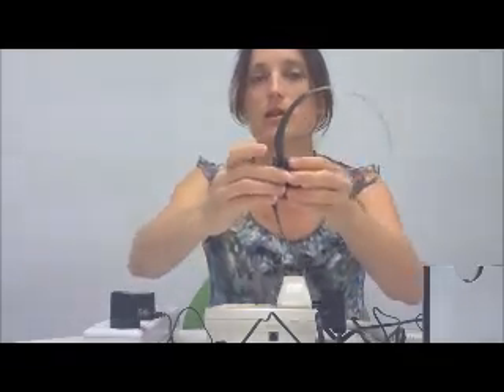How to set up a Jabra 9120 Wireless Telephone headset with a telephone and Handset Lifter.wmv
Cackle Telecommunications Free Call - How to set up a Jabra 9120 Wireless Telephone headset with a telephone and Handset Lifter.